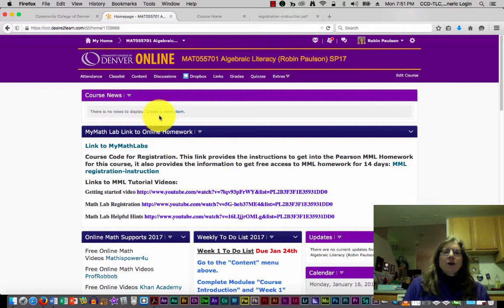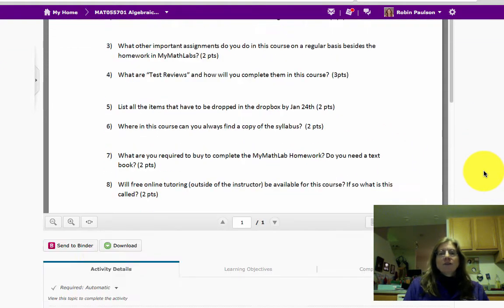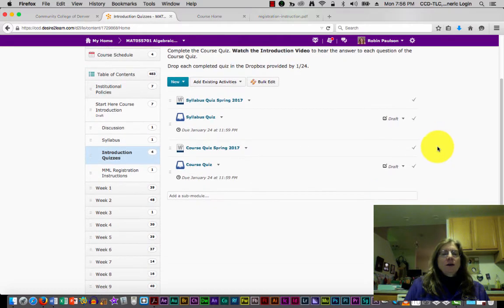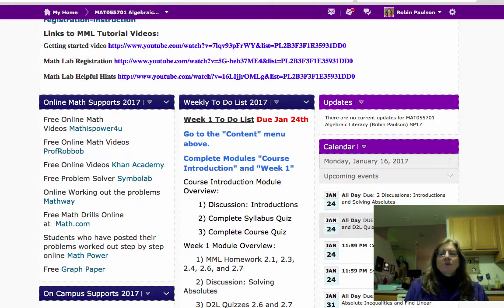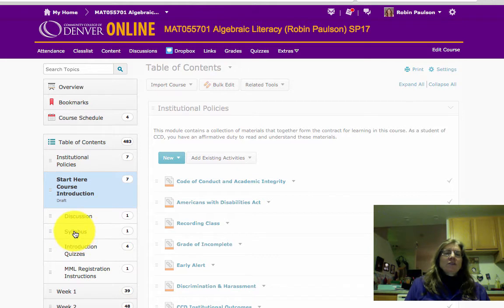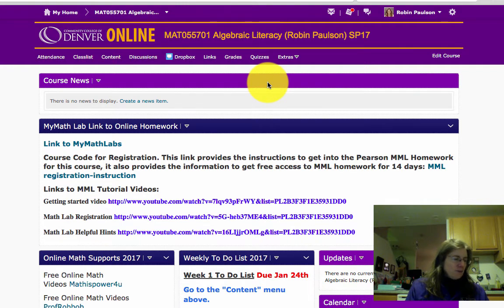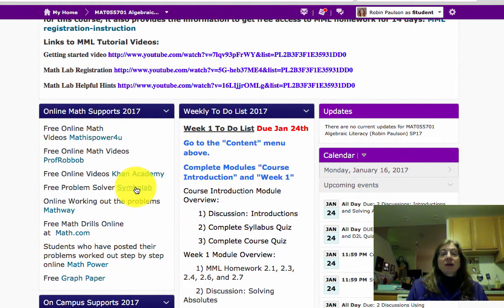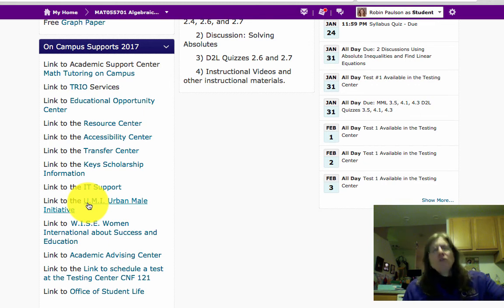Introduction MAT 055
Course Introduction MAT 055